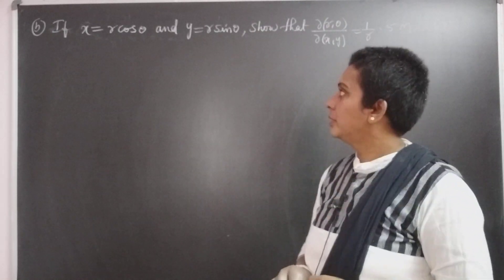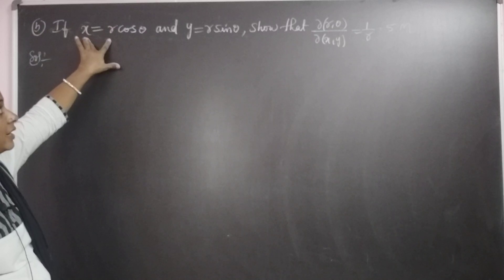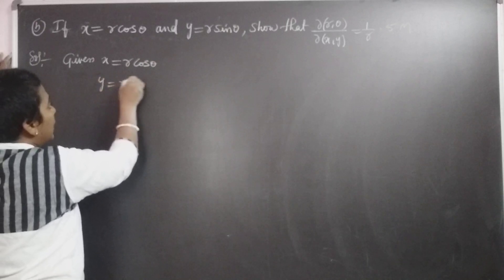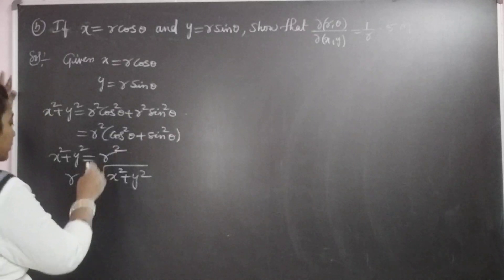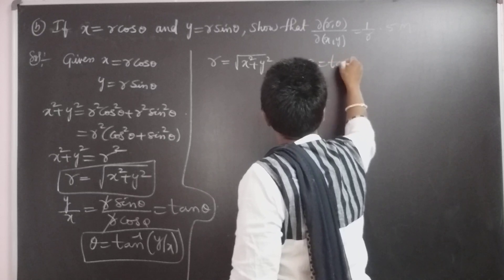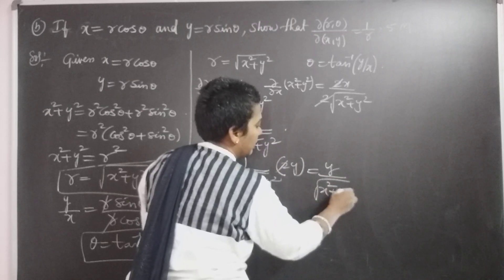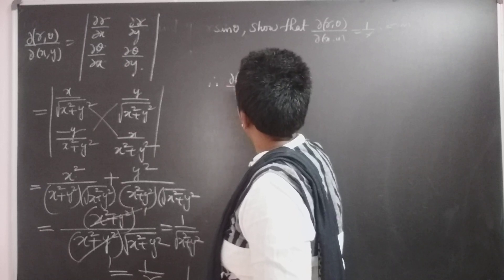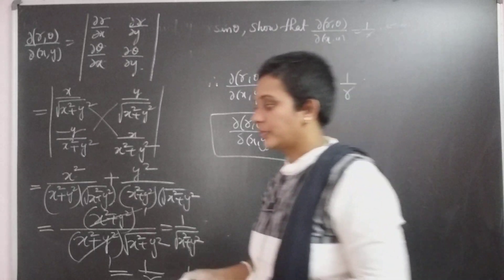B.Tech Engineering Mathematics-1. Chapter-Partial Derivative. To find Jacobian from two functions.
B.Tech Engineering Mathematics-1. Chapter-Partial Derivative. To find Jacobian from the given two functions. R-19, R-16, R-13 regulation.